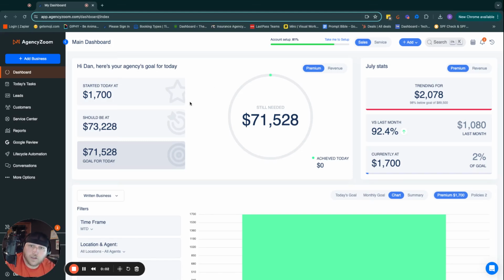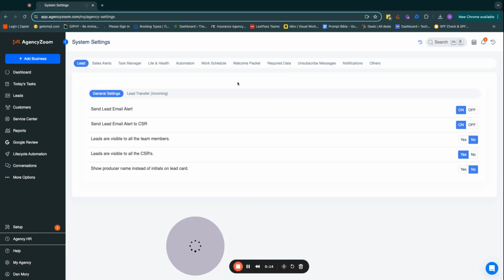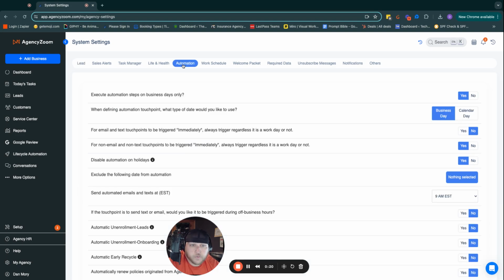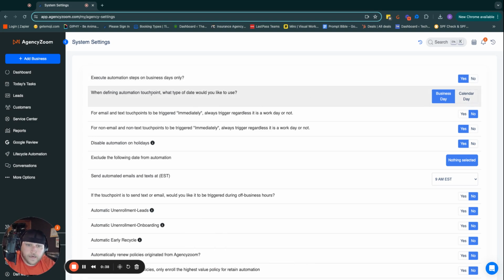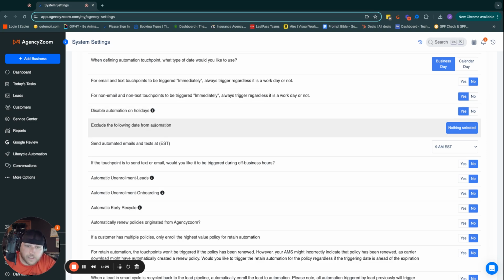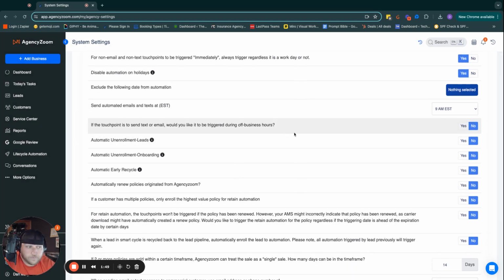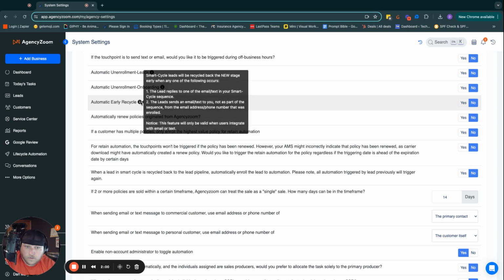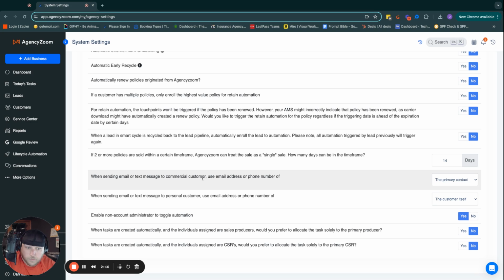Optimize Your AgencyZoom Automation Settings for Maximum Efficiency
In this video, we walk you through AgencyZoom’s automation settings to help you streamline your workflow. Learn how to configure business days, email triggers, and holiday exclusions to ensure your automations run exactly when you need them to.

🔹 Key Topics Covered:
✅ Enabling automation only on business days 📅
✅ Choosing between business days vs. calendar days for email triggers ✉️
✅ Setting holiday exclusions to avoid unnecessary messages 🚫
✅ Configuring automation defaults for personalized outreach

Whether you're new to AgencyZoom or looking to fine-tune your setup, this tutorial will ensure your automation settings are optimized for success!

📩 Have questions? Drop them in the comments or reach out!